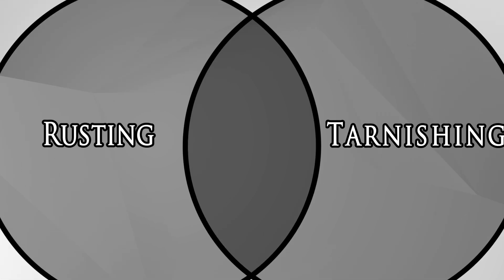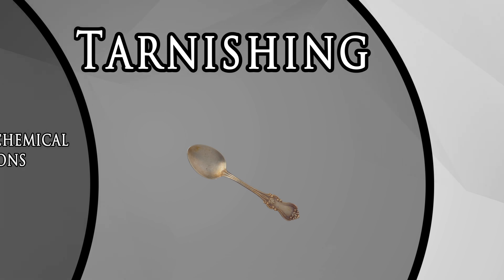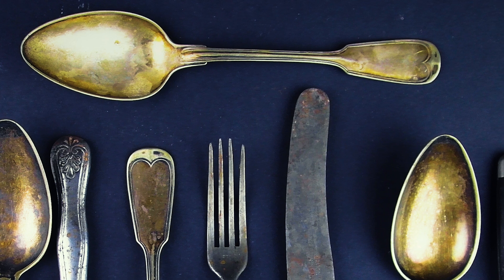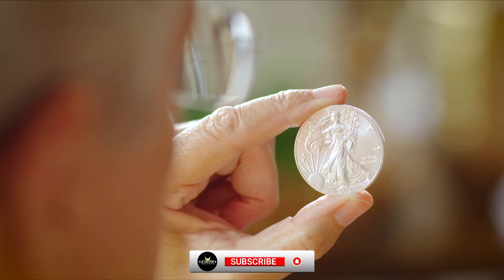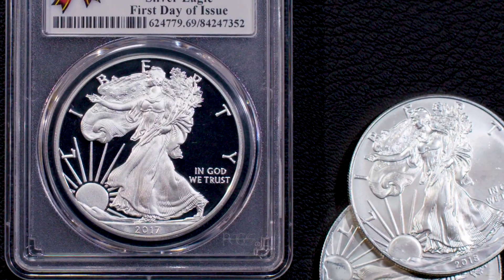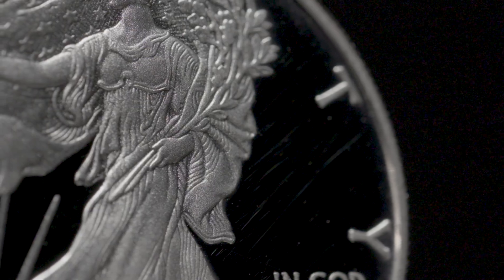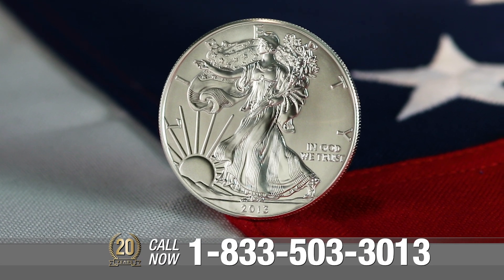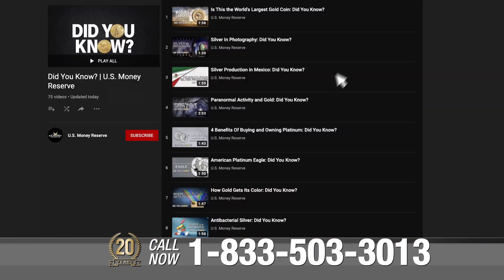Silver Tarnishing: Did You Know?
Tarnishing is a chemical process that affects the coloring of the outer layer of metal. While this process can affect silver, it does not harm the weight or purity of the metal. Still, there are ways to protect silver coins from tarnishing. If you’re interested in learning more, watch today’s episode of U.S. Money Reserve’s “Did You Know?”